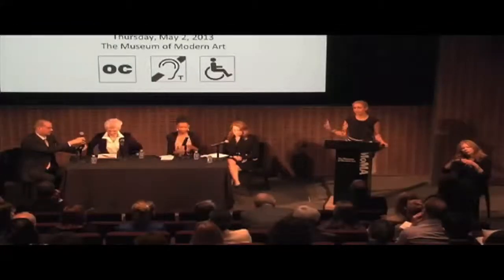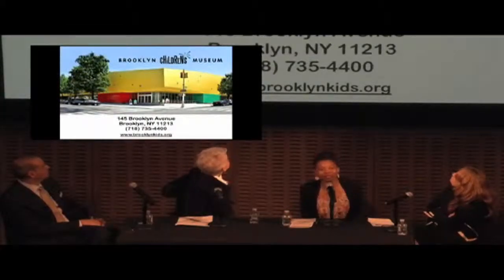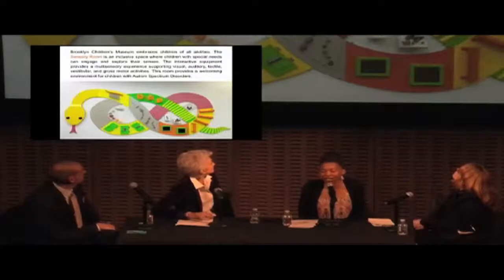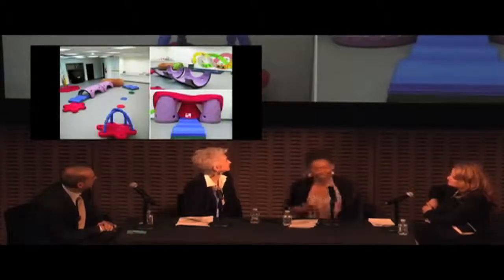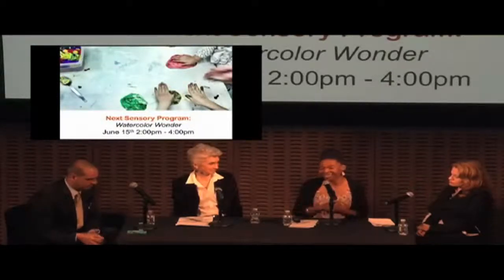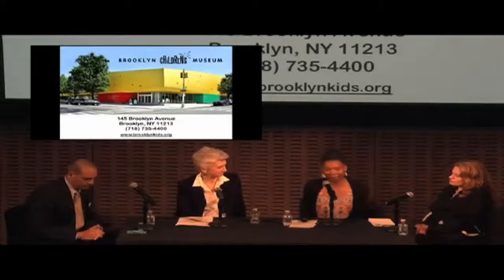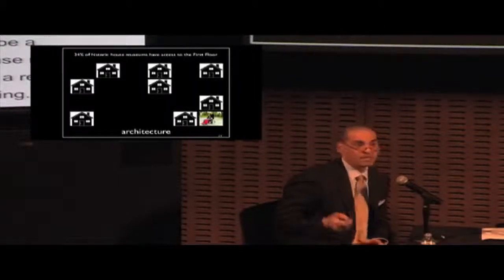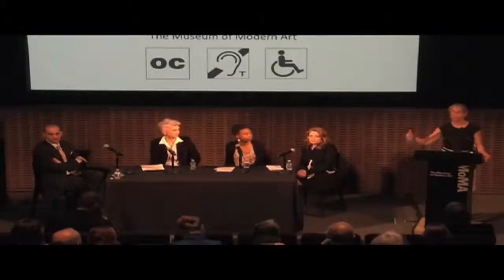Accessibility in Practice (CC)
Panel session at the symposium Art Beyond Sight/Project Access New York City: Best Practices for Inclusion in the Arts, May 2, 2013, Museum of Modern Art. Panelists:
Francesca Rosenberg, Director of Community and Access Programs, MoMA, Jacqueline Martinez, Associate Vice President for Human Resources and Administration, New York Botanical Garden, Wema Harris, Access Programs Coordinator at the Brooklyn Children's Museum, Lisa Carling, Director of Accessibility Programs, Theatre Development Fund, Franklin Vagnone, Executive Director, Historic House Trust of New York City.